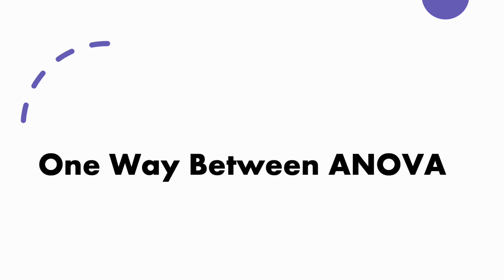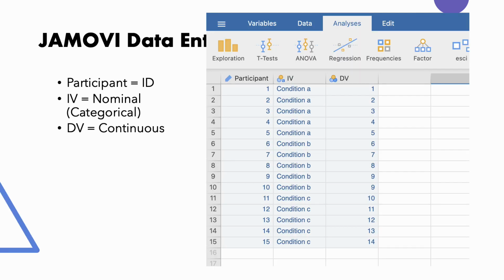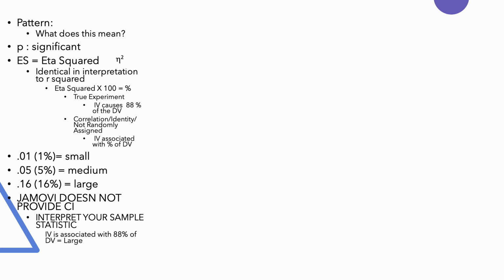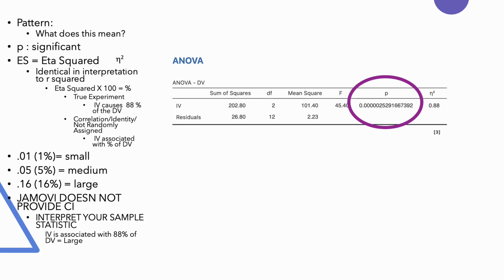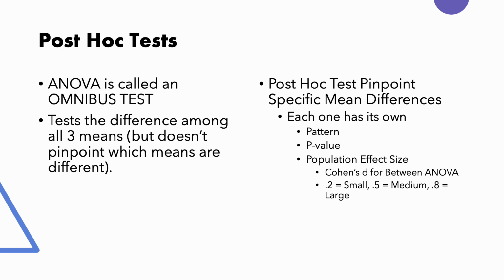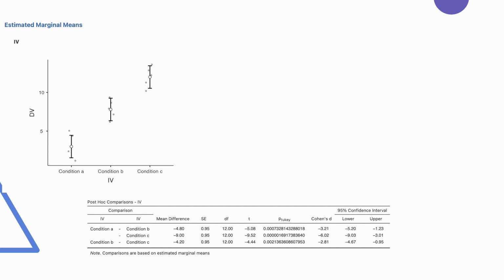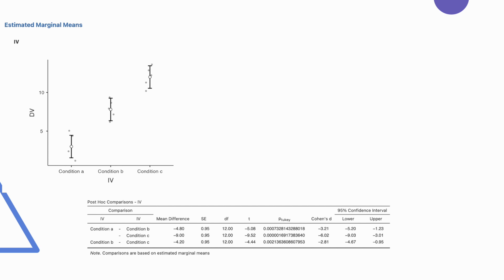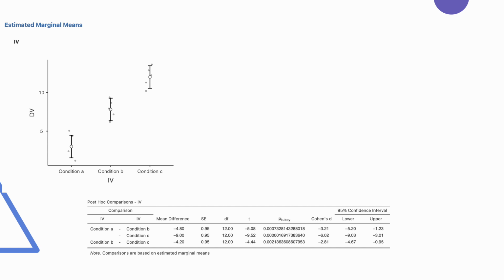One Way Between ANOVA